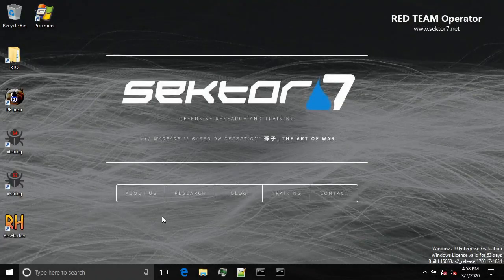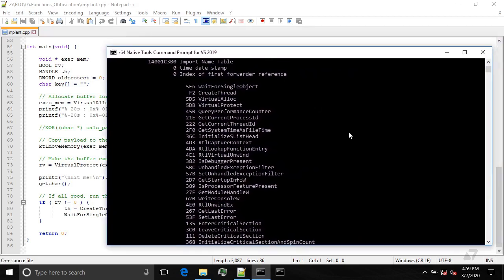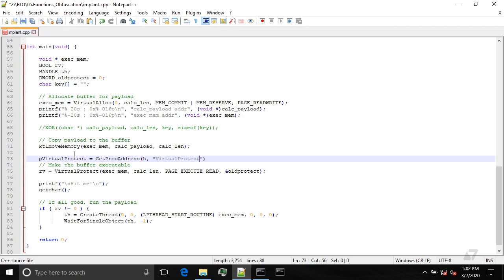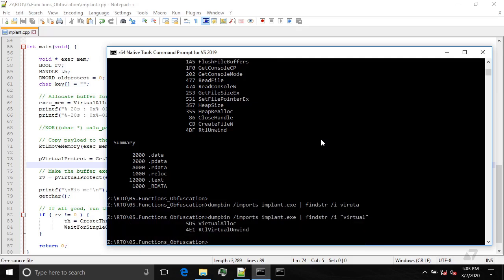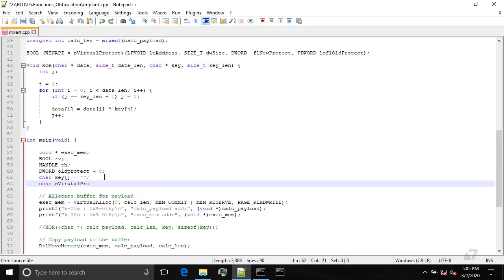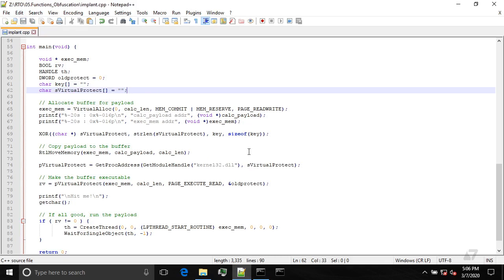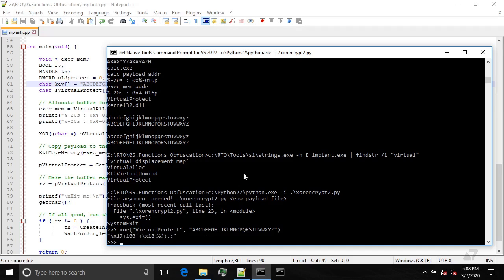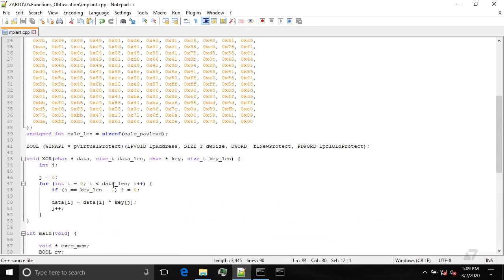15 Implementing function call obfuscation